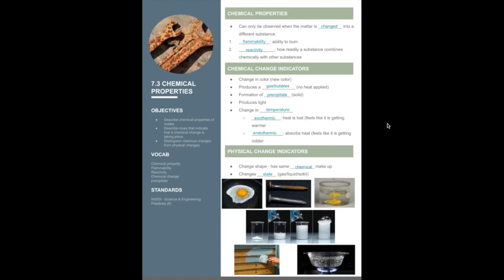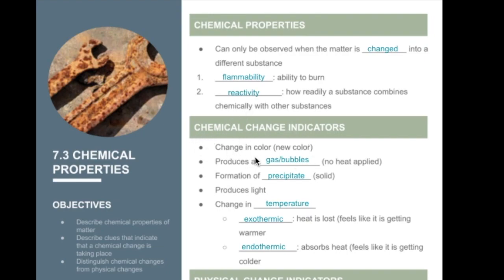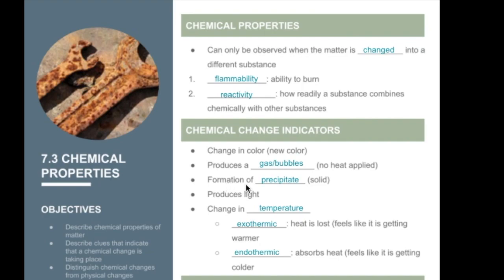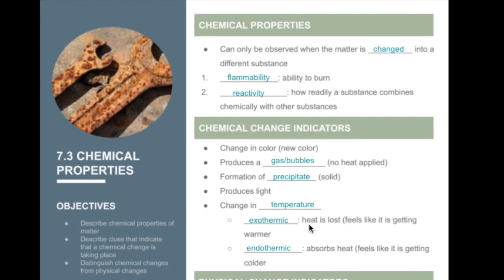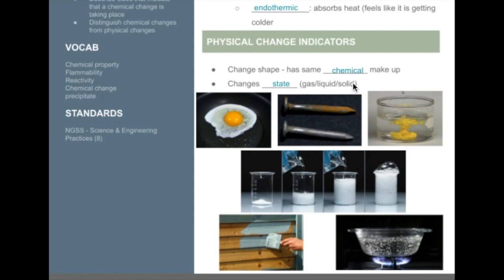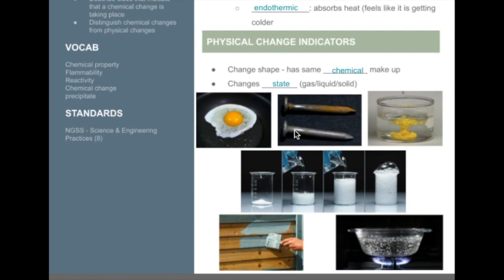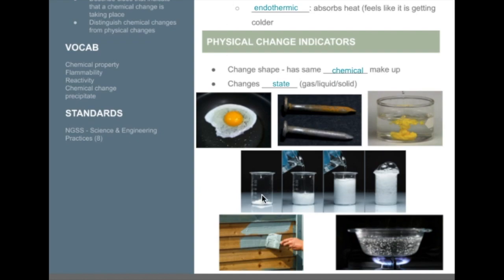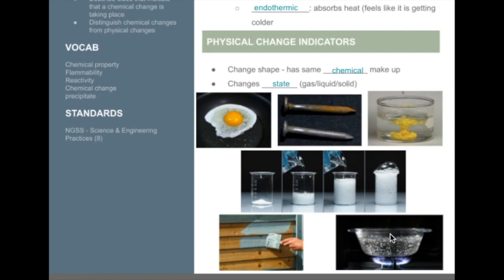PS 7.3 HD 720p